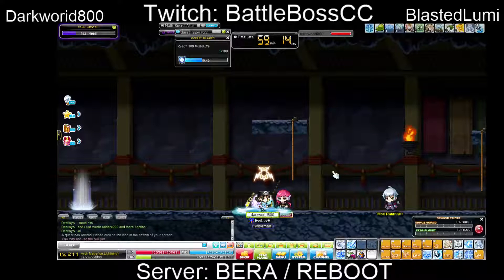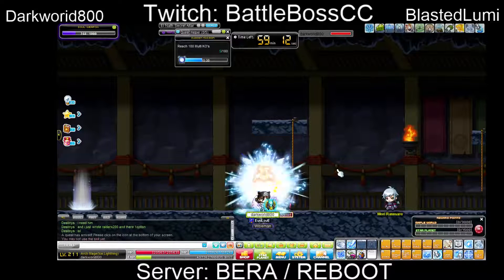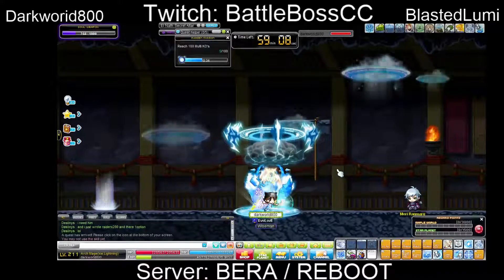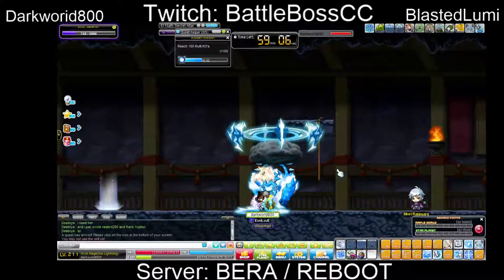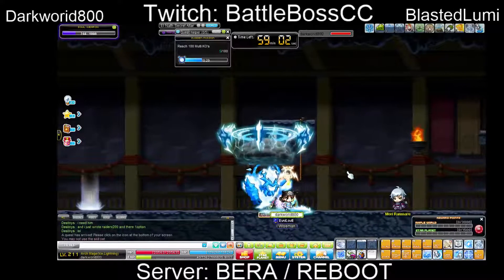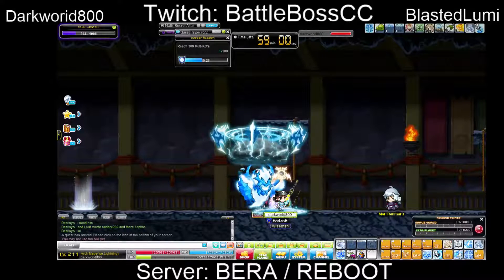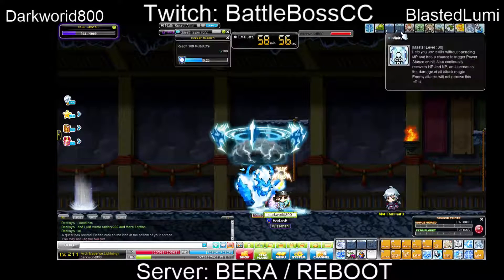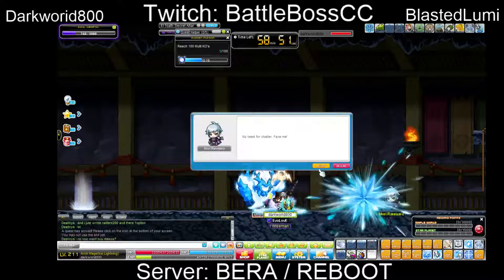MapleStory: Fastest Normal Ranmaru EVER?